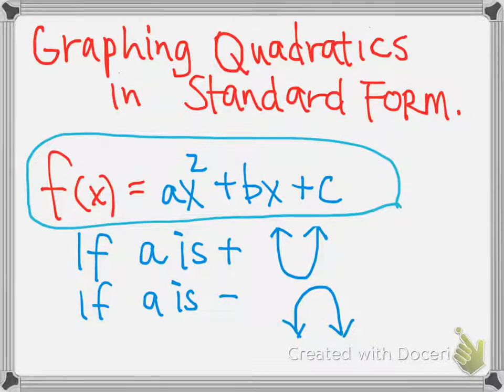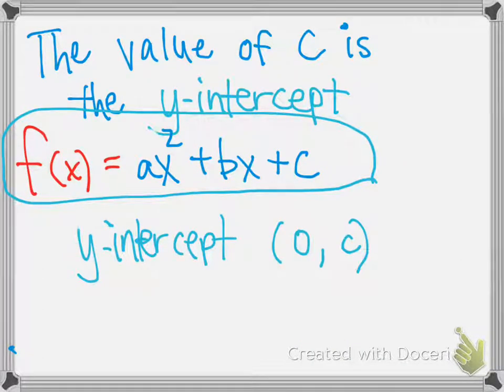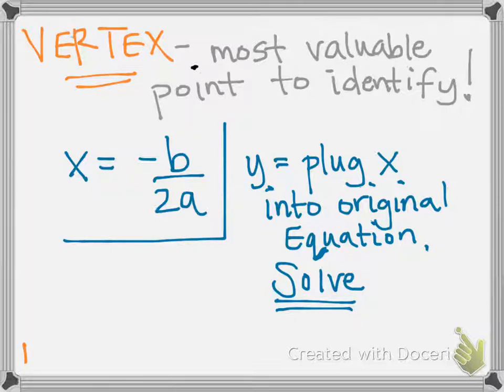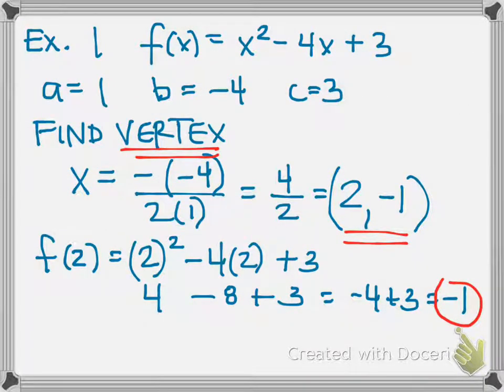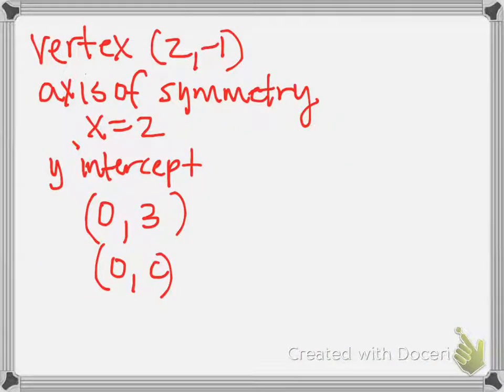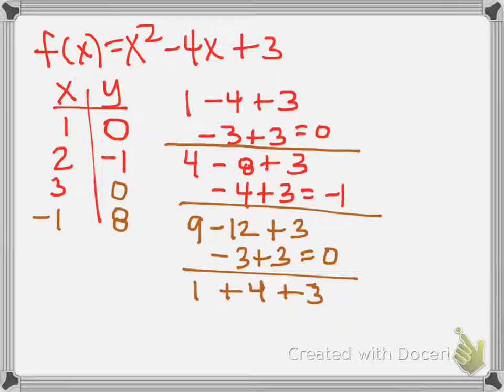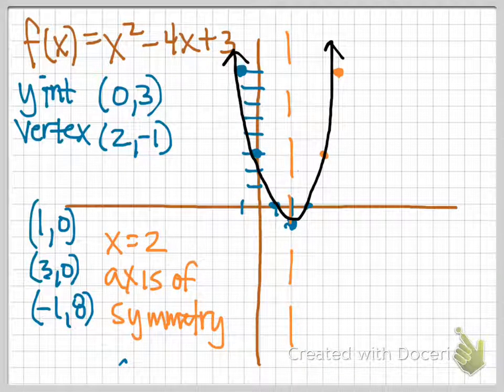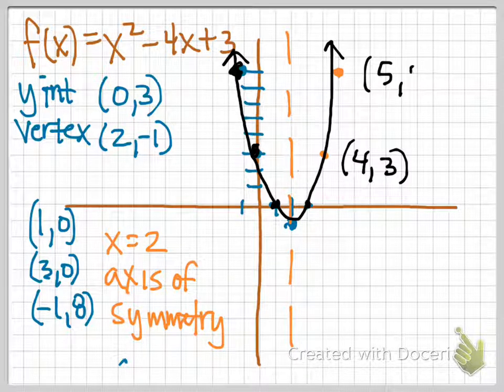Graphing Quadratics in Standard Form